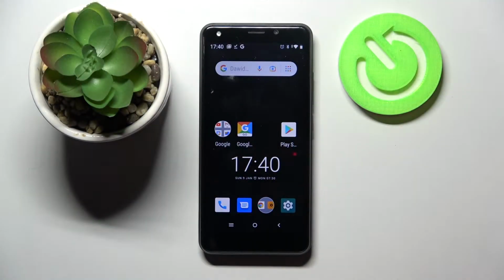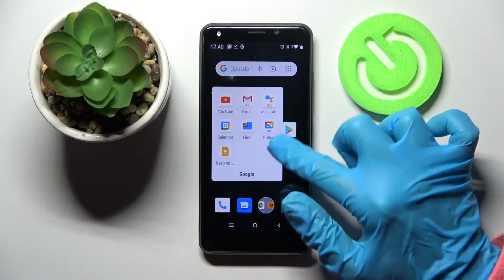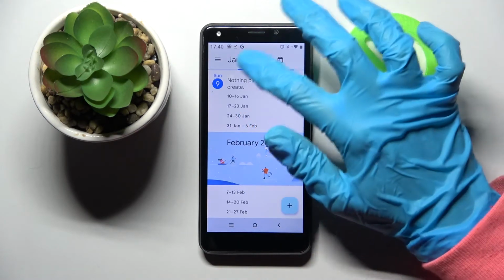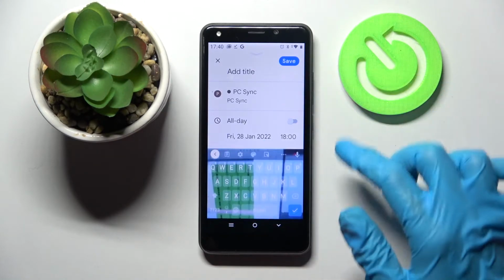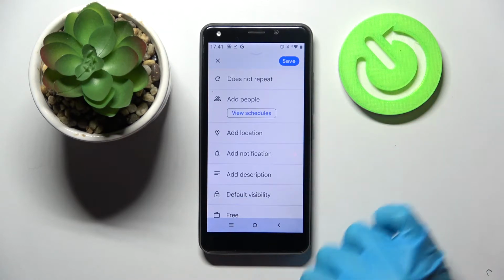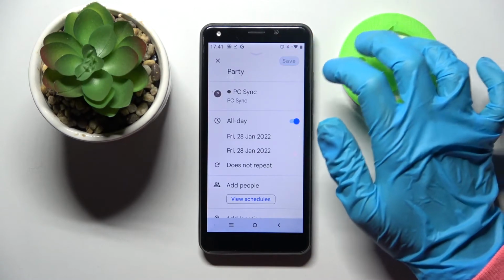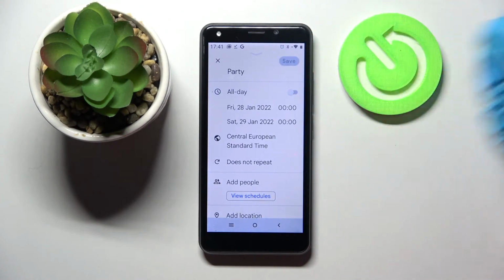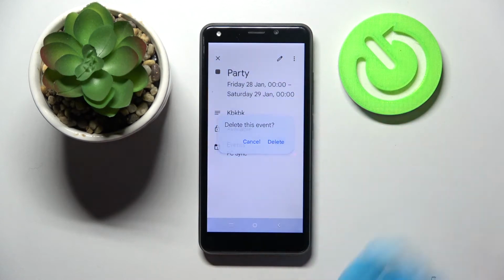STK Life 9 - How To Add Events To Callendar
If you want to add events to your callendar like: shoping lists, taskt, notes, this video might be essential. Simply follow our step-by-step video tutorial and learn how manage events inside your callendar .

Callendar STK Life 9 ?
How to manage callendar STK Life 9 ?
Callendar options STK Life 9 ?